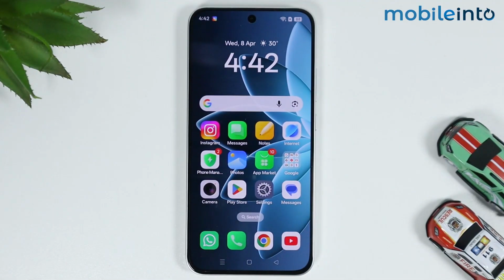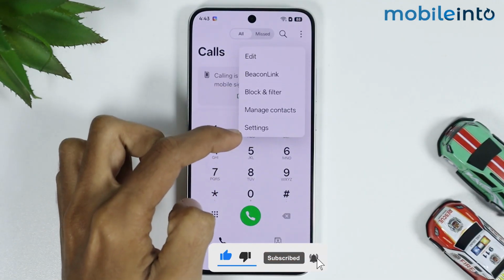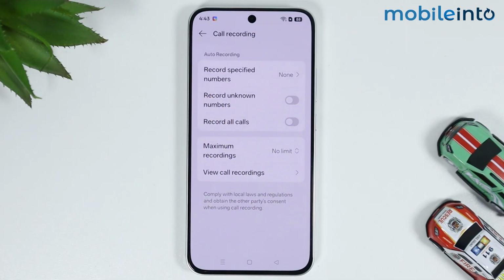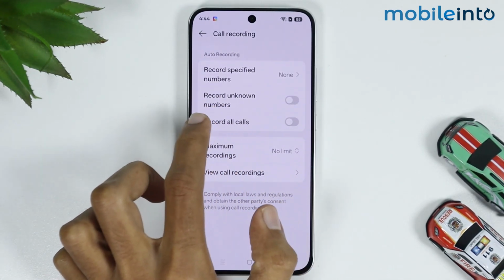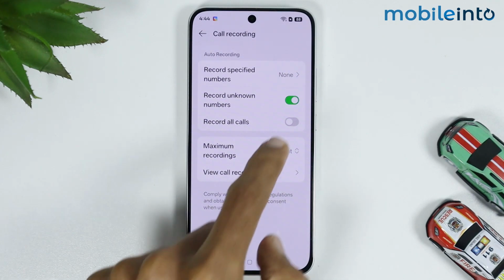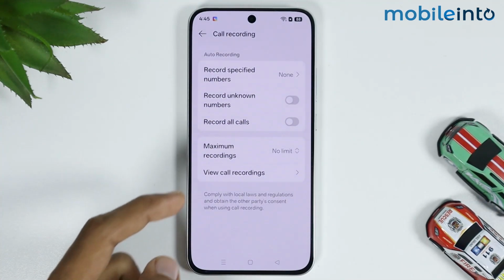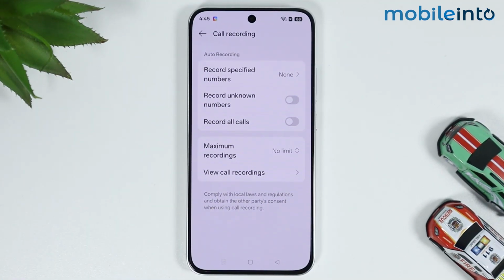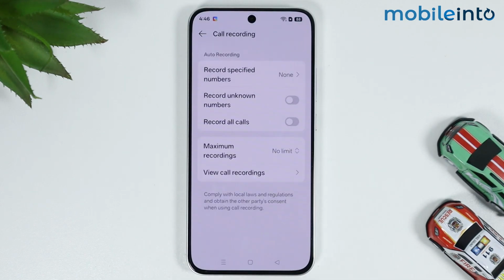[ColorOS 16] How to Find Call Recording Setting on Oppo - Manage Call Recording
In this video, we will learn how to find call recording settings on Oppo phone. If you want to manage and locate call recording settings on Oppo phone, follow these steps.